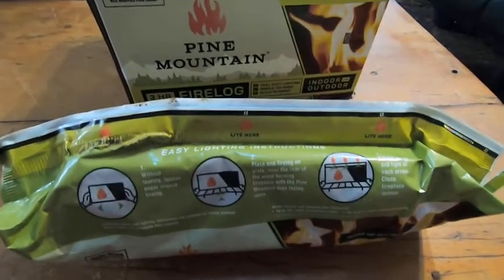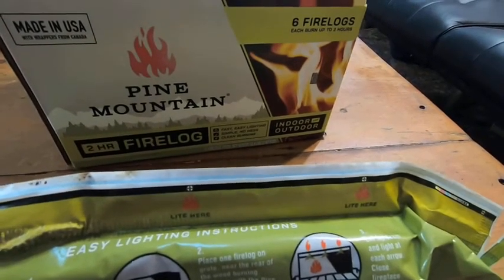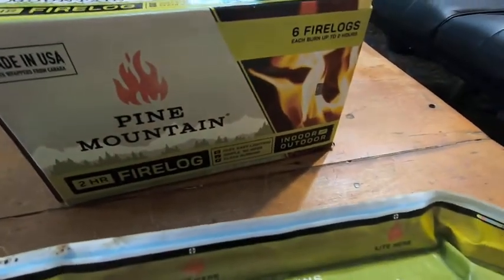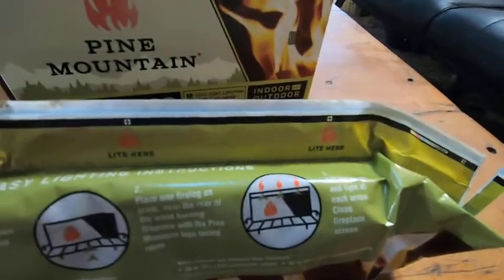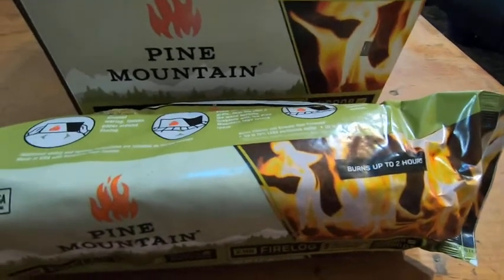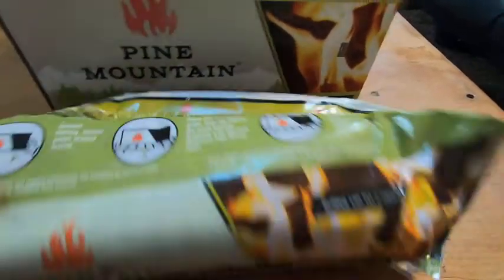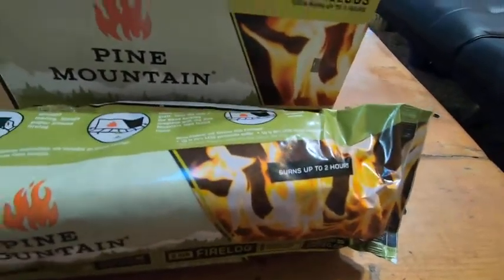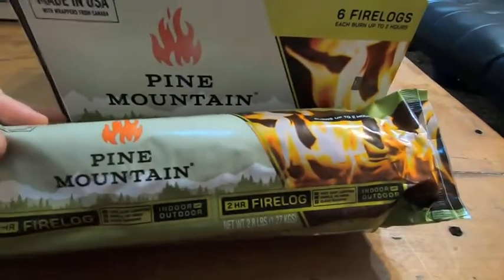Pine Mountain Firelog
In this video I talk about something that can be very useful. This is a Pine Mountain Firelog. I hope this helps.